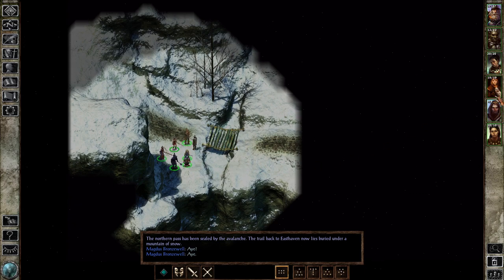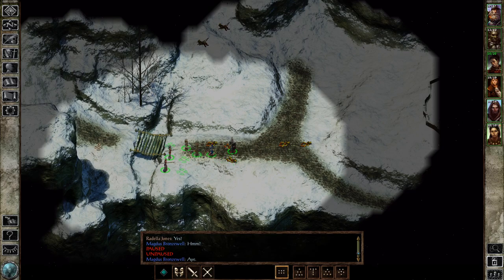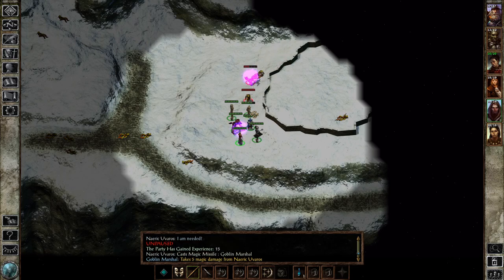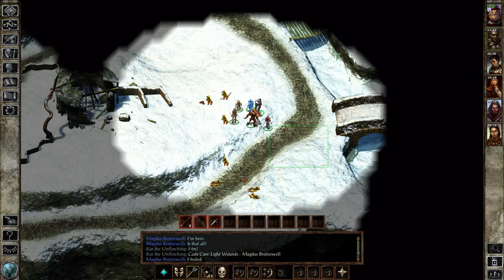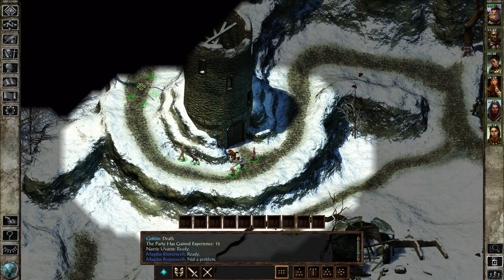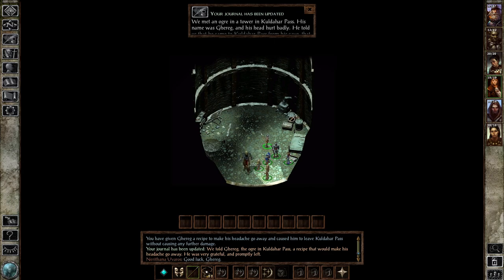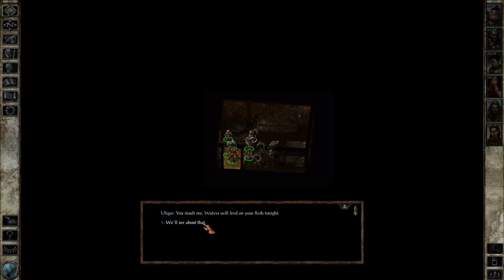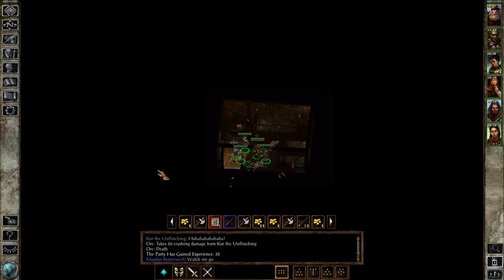Let's Replay Icewind Dale EE #08: Kuldahar Pass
The avalanche killed everyone on the expedition save our party and they survived only because they were wise enough to run forward instead of back. Now alone, they must brave the rest of the trecherous journey to Kuldahar and give the bad news to those there who were expecting an army of volunteers to help them.

Kuldahar Pass is a small and relatively simple area compared to what comes later and serves as the final test for your party. It's relatively safe to rest but you no longer have access to a store to replenish your supplies, so care needs to be taken. If you take the critical path towards Kuldahar you won't encounter too many enemies you haven't seen before, but we all know that exploration and seeking loot are mainstays of D&D, so we're going to be seeking high and low for everything we can.